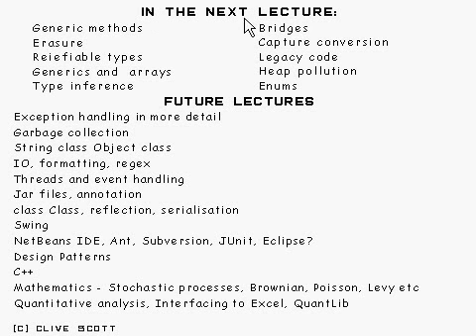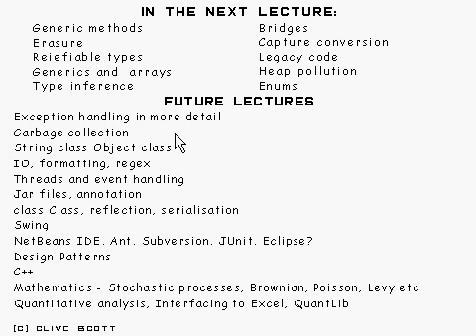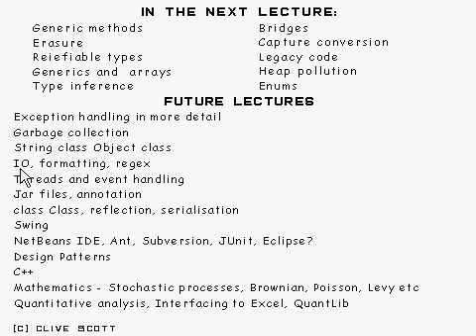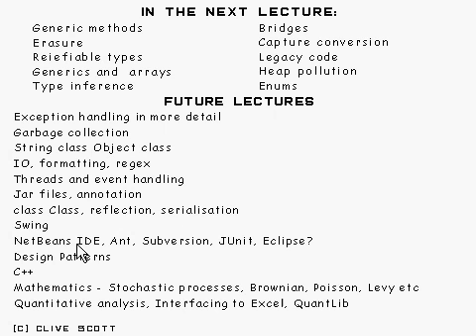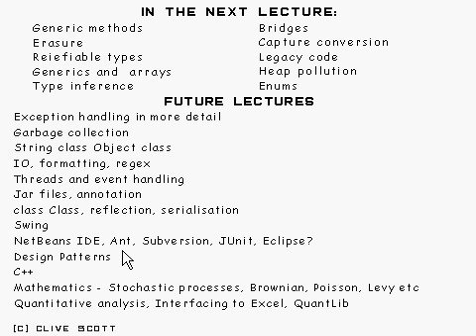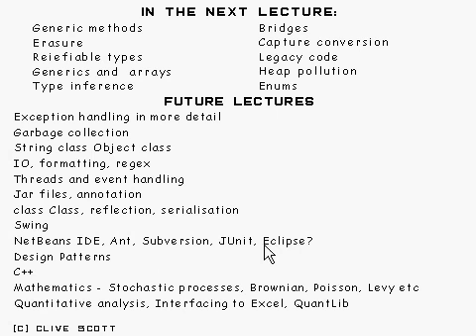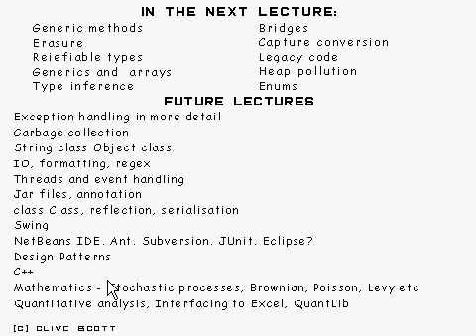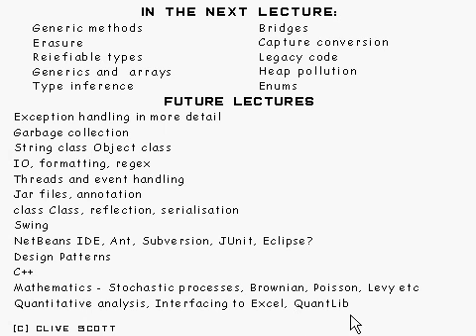Java Tutorial 24.46: Generic types and Wildcard types